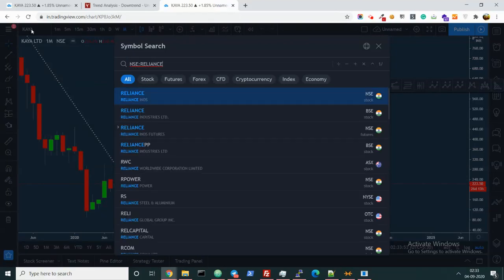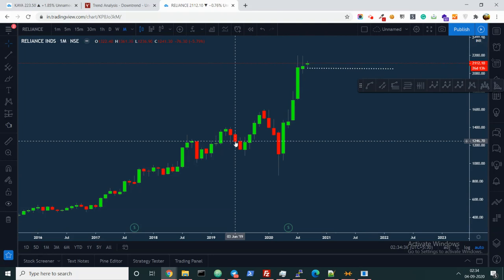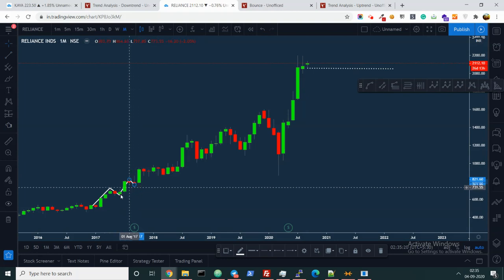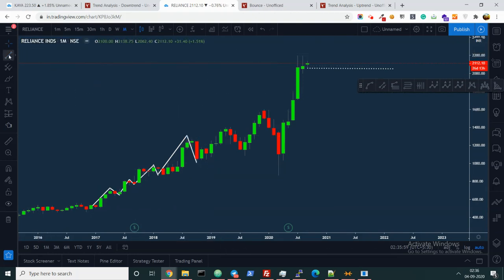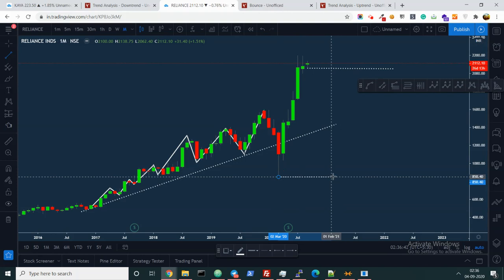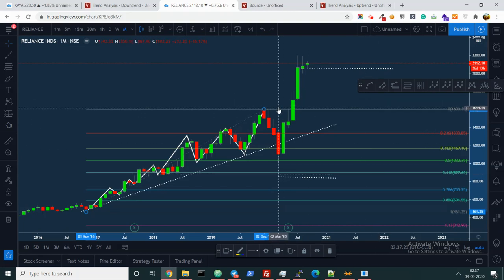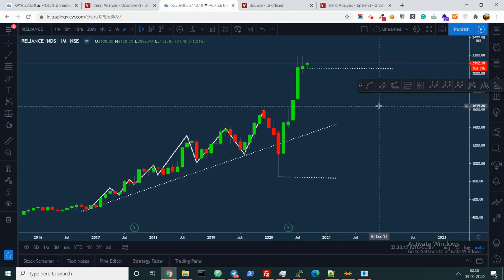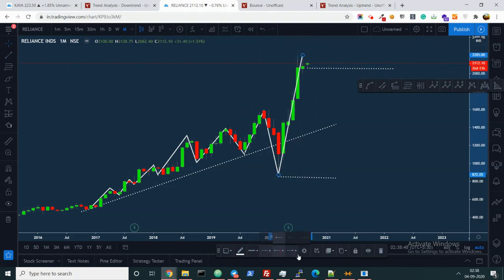How to spot practical trades using Swing Trading - Bounce Theory